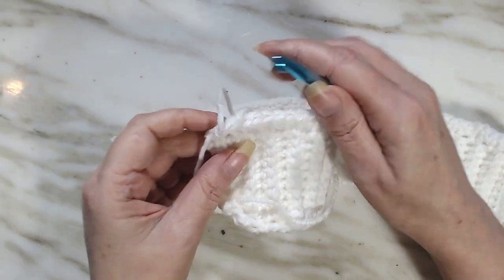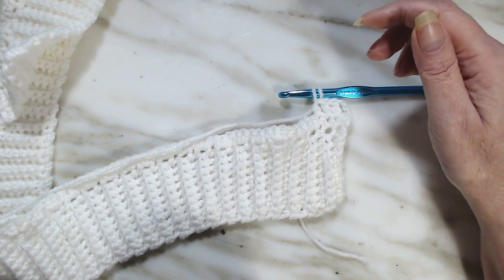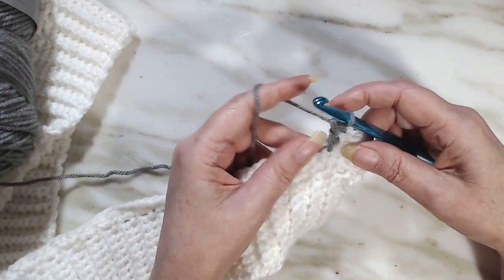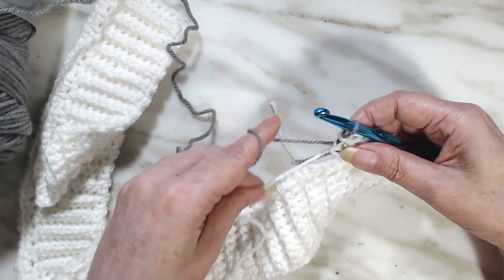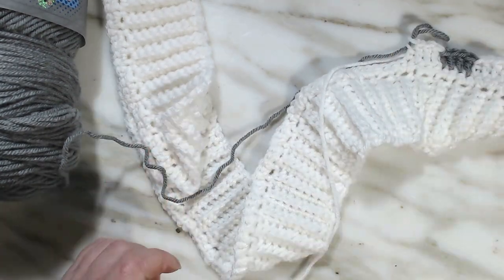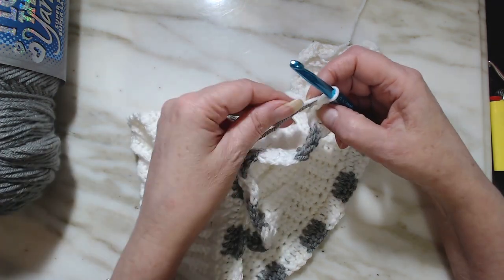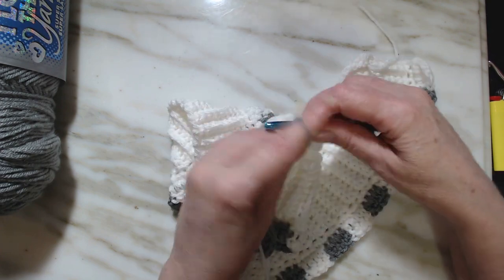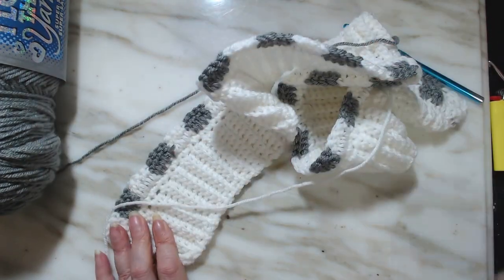💥Easy💥 Row 1 & 2 of Gingham Crop Sweater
I will be doing short Premiers of how to's for this lovely Gingham Crop Sweater. Hope its easy to follow and you will want to make 1  yourself!